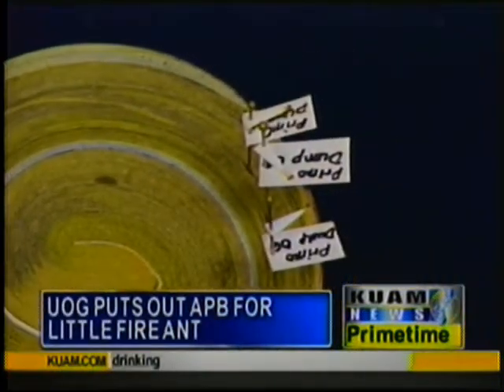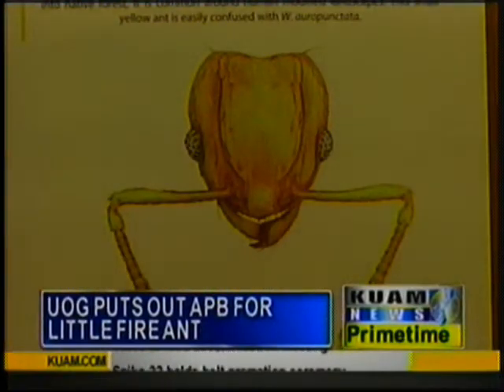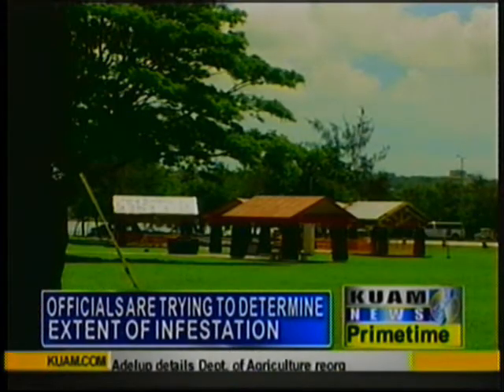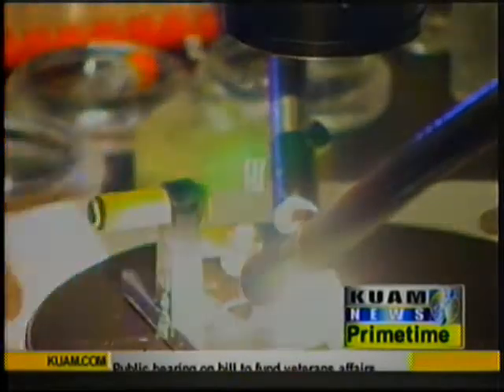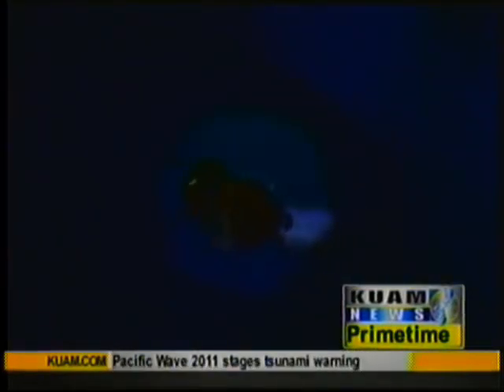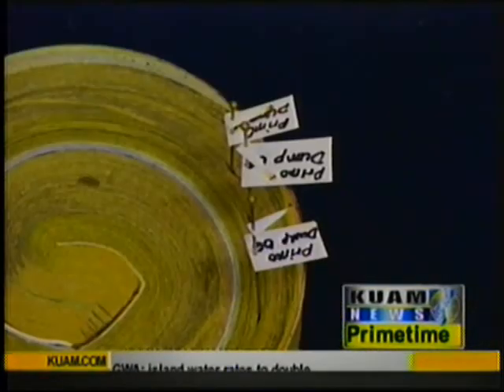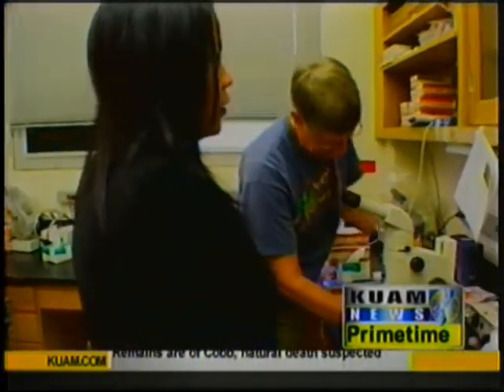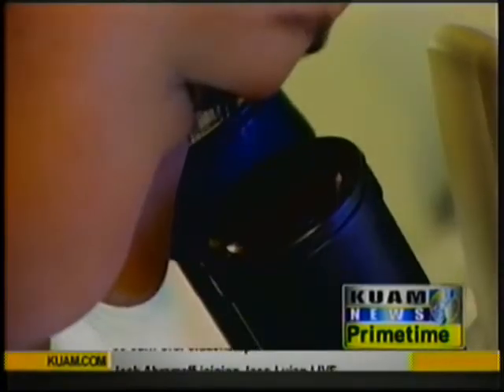Little fire ants discovered on Guam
Over the last few years there's been a concerted effort to eradicate the coconut rhinoceros beetle, but officials have found a much smaller foe that could do millions of dollars worth of damage.